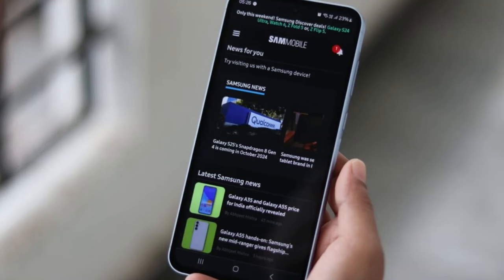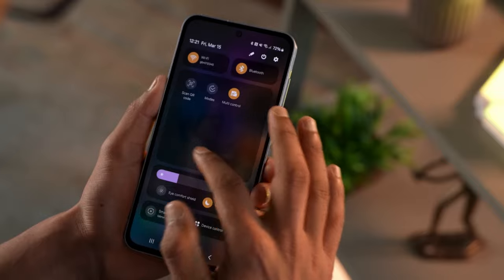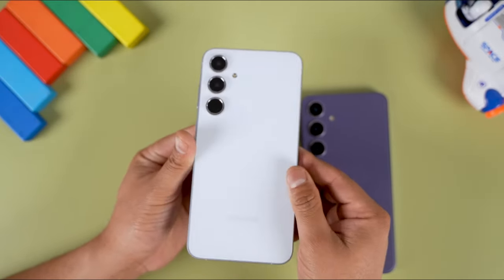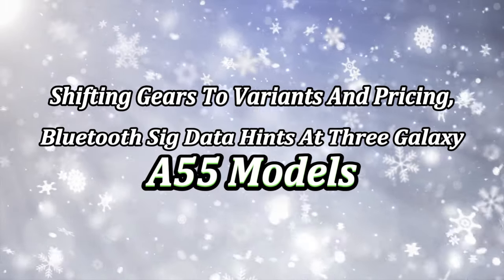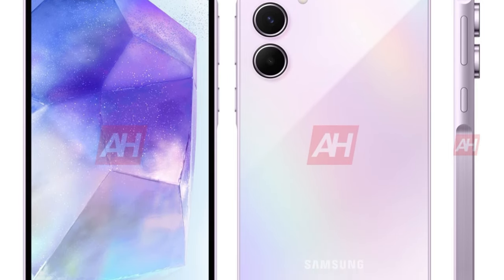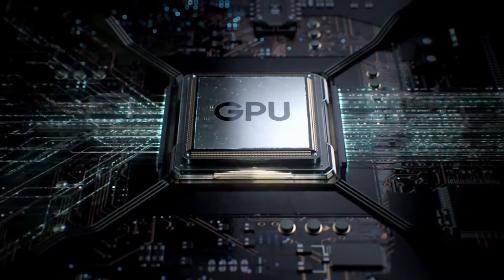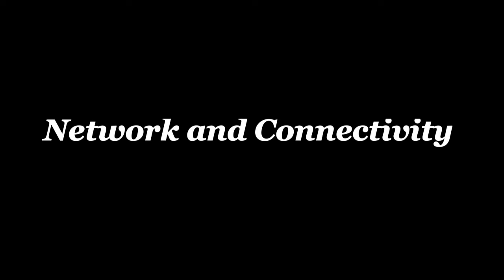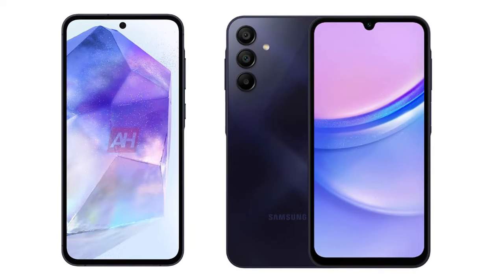Samsung Galaxy A55 5G - BIGGEST UPDATE!!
Samsung Galaxy A55 5G is the first Samsung phone to embrace seamless updates, revolutionizing your experience! Enjoy faster reboots without sacrificing storage space, and stay ahead with the latest features and enhancements.

PEACE!!